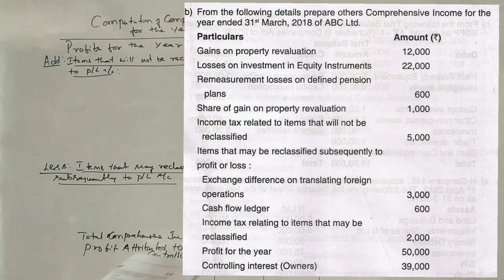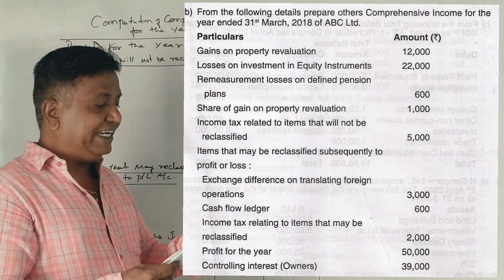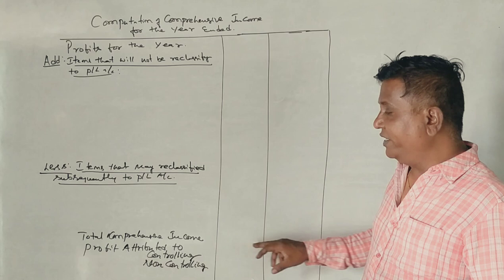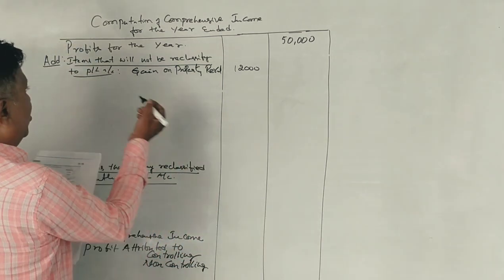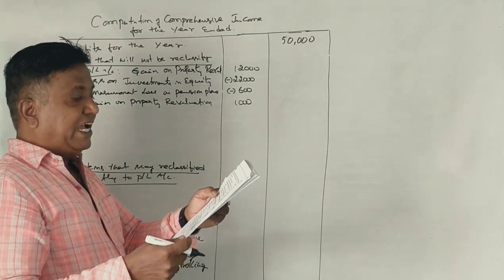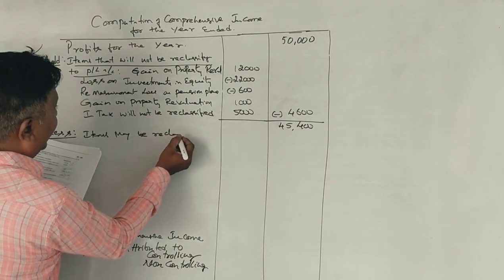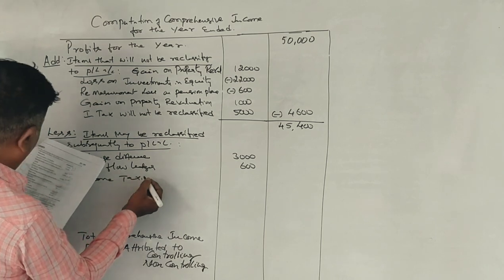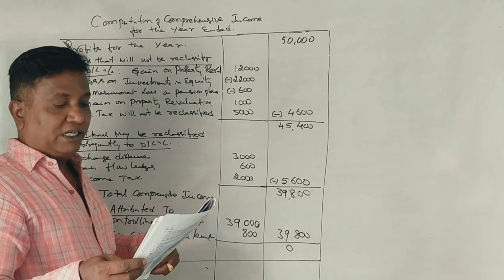Comprehensive Income Statement in Kannada PART 3 - B.Com 2018 Question Paper 7 Marks (Srinath Sir)